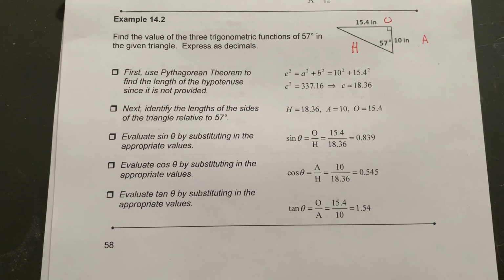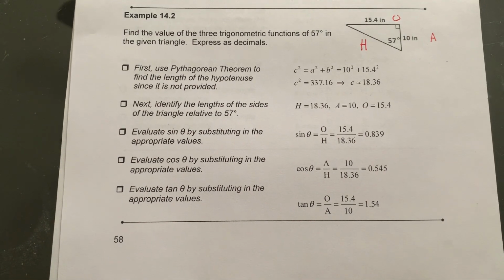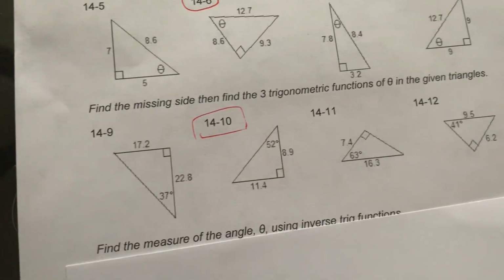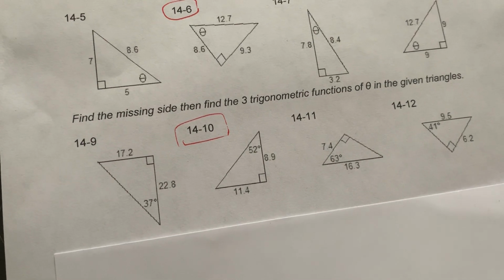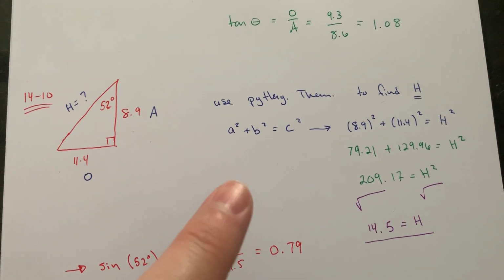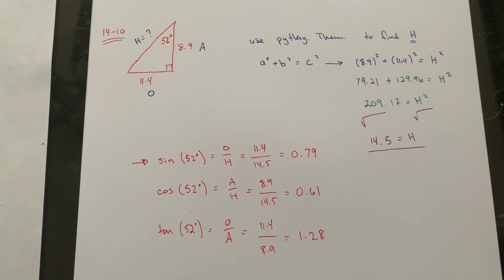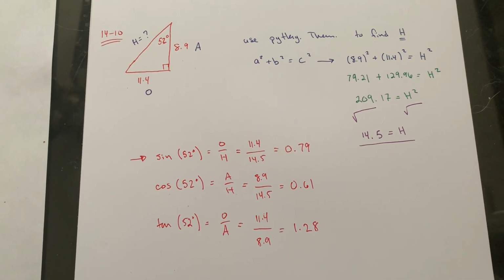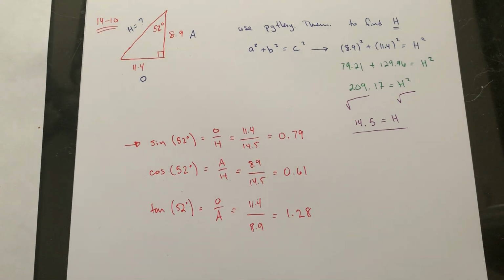MA 106 Skill 14: SOH CAH TOA Examples